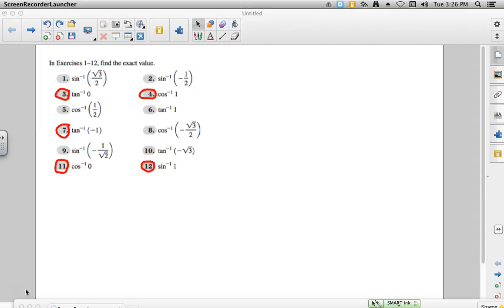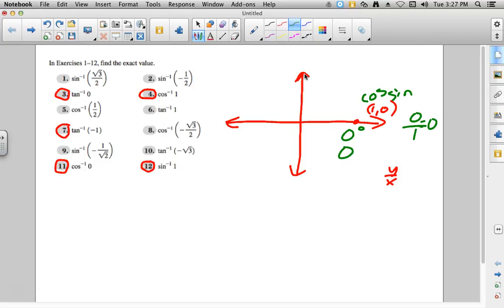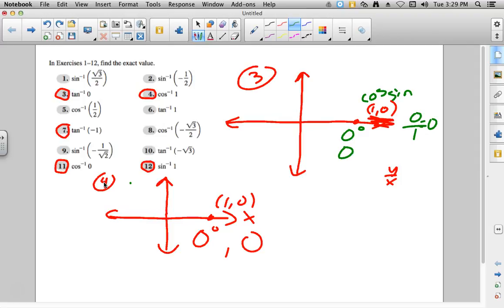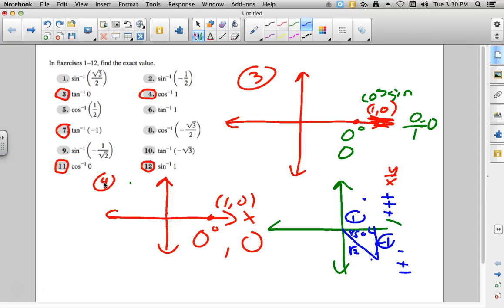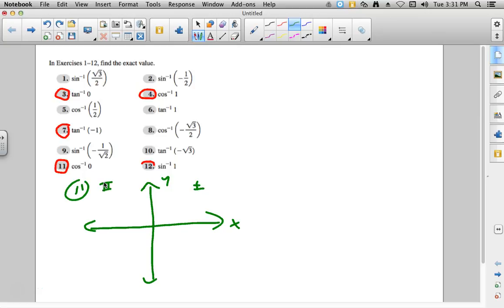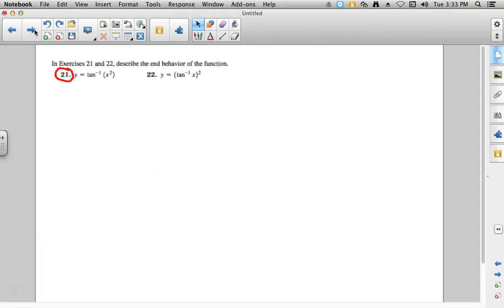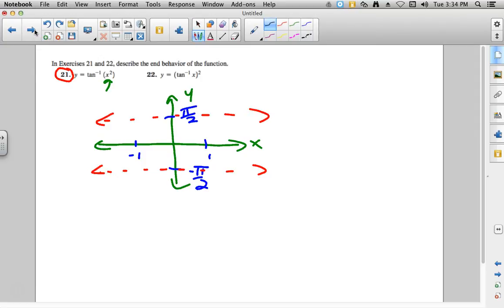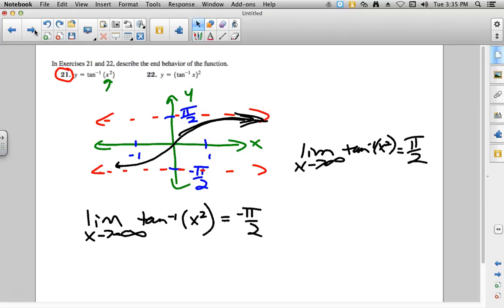Pre-Calculus HW 4.7 Day 1